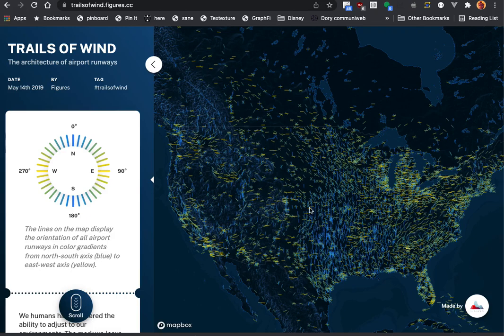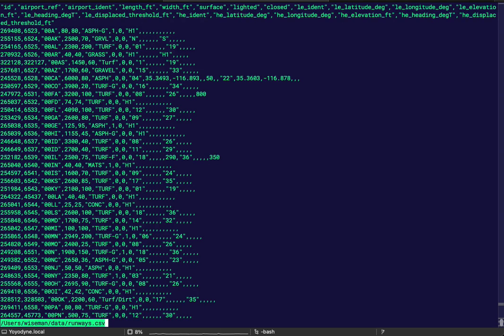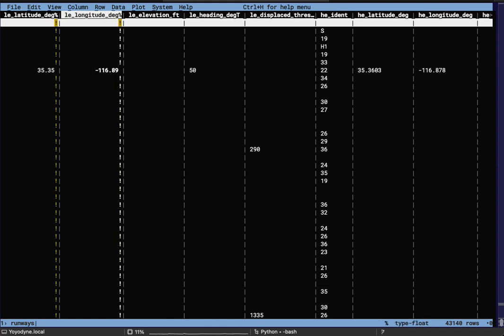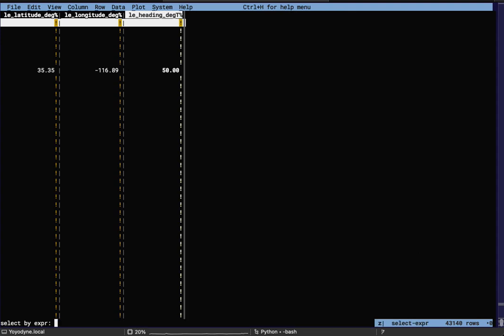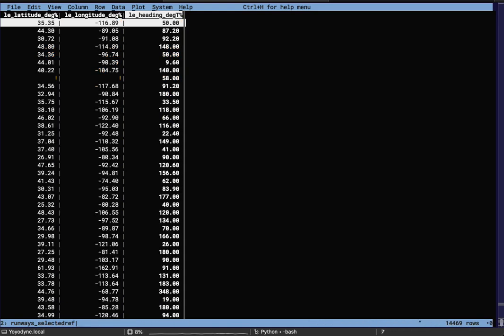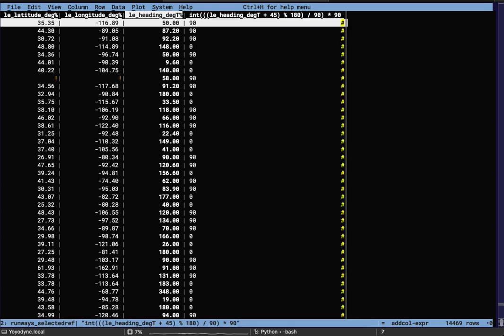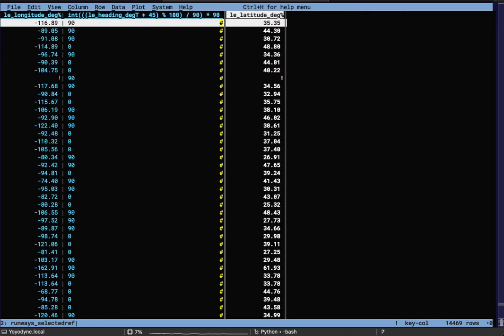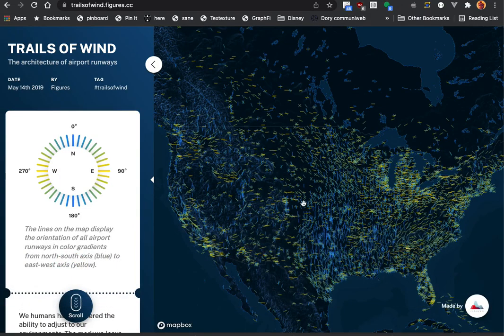Visidata example—plotting airport runway orientation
A quick video demonstrating how to use visidata to create a map of airport runways, showing their orientations—which typically correspond to the prevailing winds in the area.  This is a re-creation, in the terminal, of the wonderful map